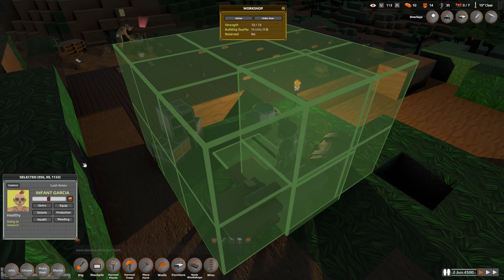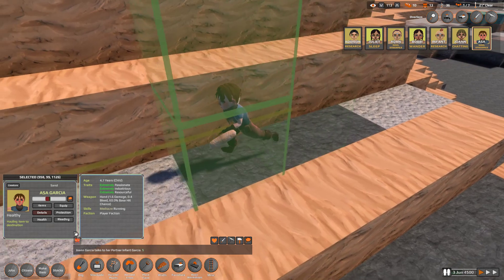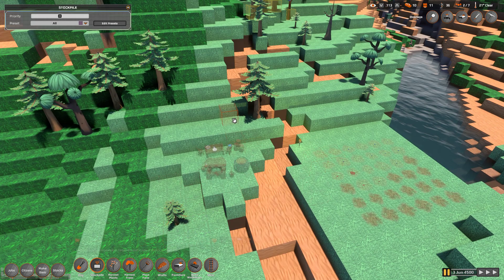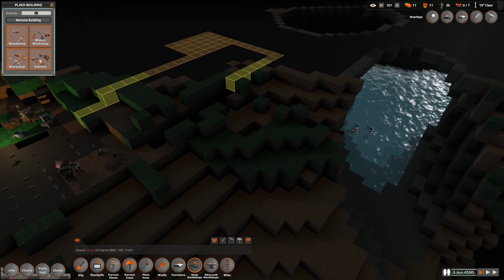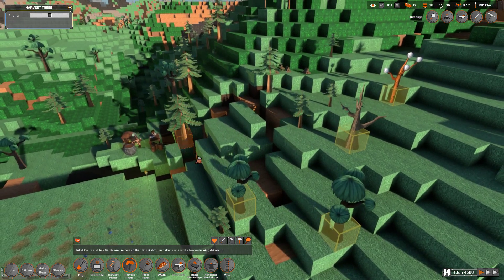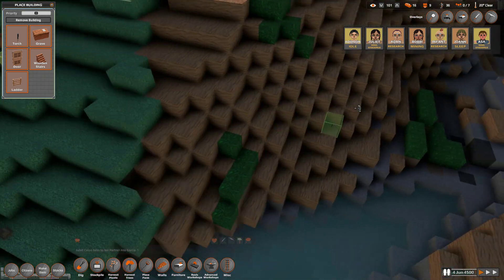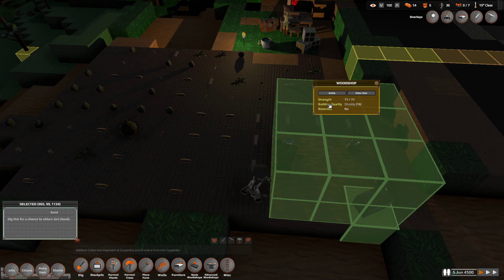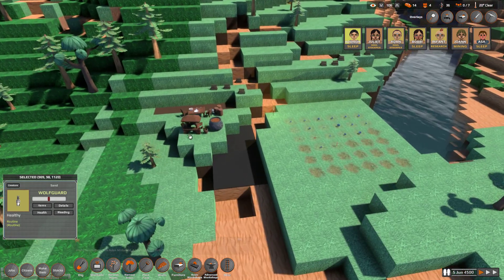Episode 2: Mining Out A Dormitory -- Embark: First Real Colony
Let's Play of Embark Alpha 0.2 -- "First Real Colony"
Episode 2: Mining Out A Dormitory

New research yields new workshops as we begin to mine into our mountain in pursuit of comfort and shelter, plus we experience the still/mason workshop bug...

Support the development of Embark by contributing to their kickstarter project!